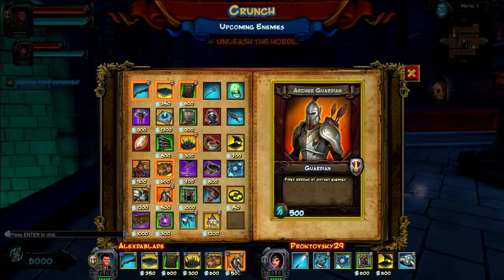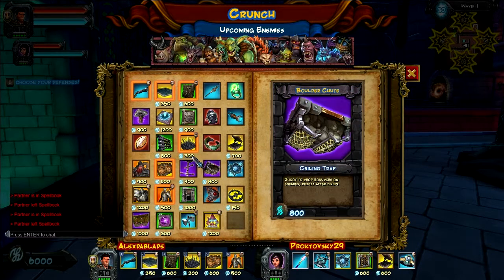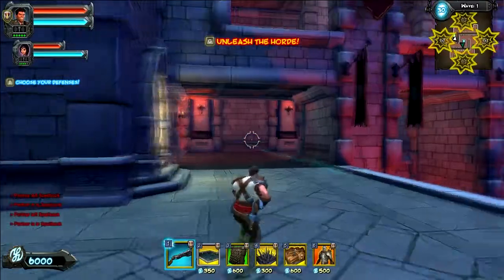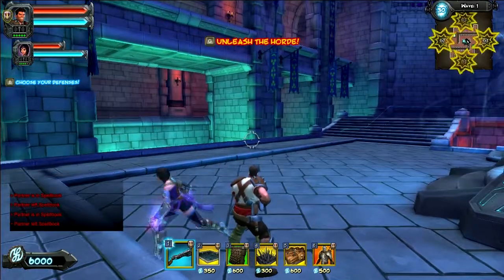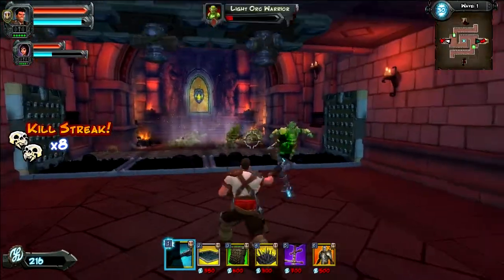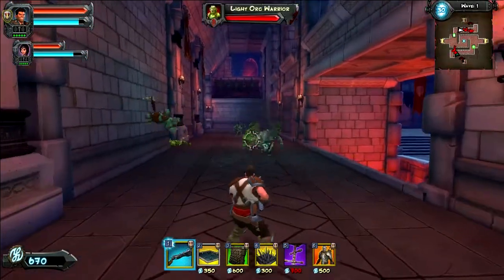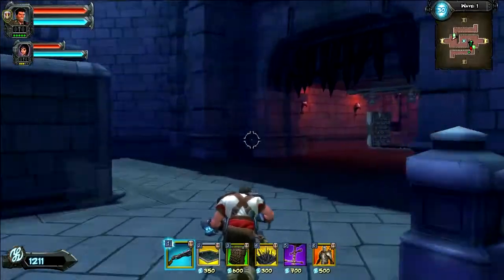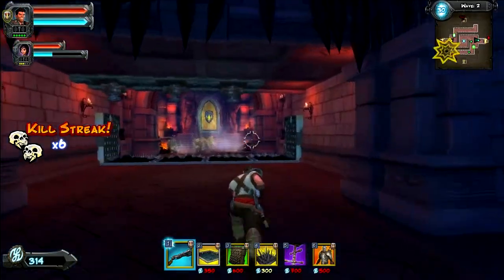Orcs Must Die! 2 Endless Co op - Part 4 - Crunch w/Alex & PB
We did rubbish. Enjoy the video!

For those of you that are bothered about twitter, here's mine

If you have any suggestions or questions, please send me a private inbox message, and I'll do my best to get back to you as quickly as possible.